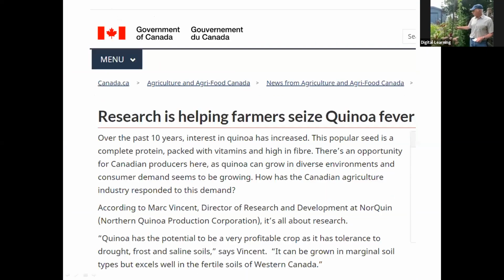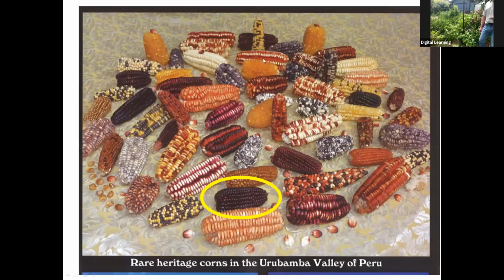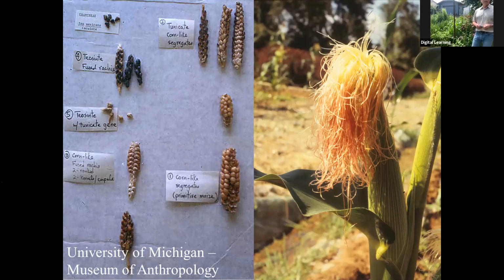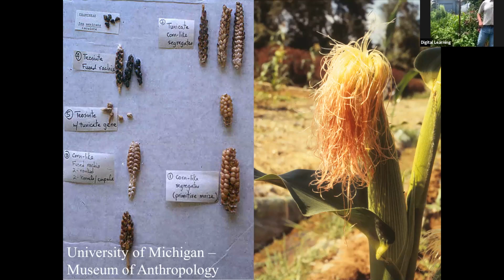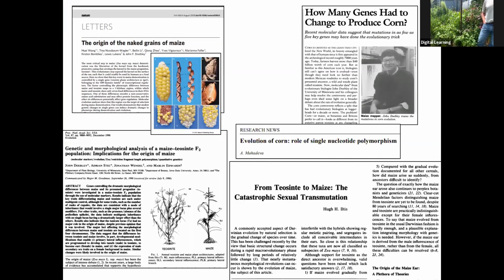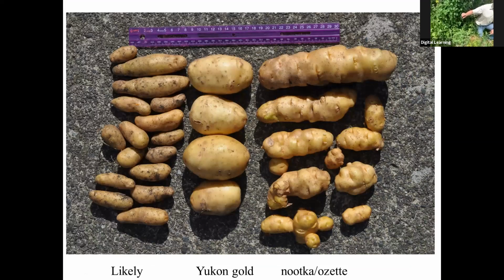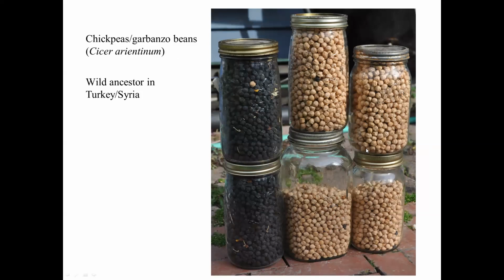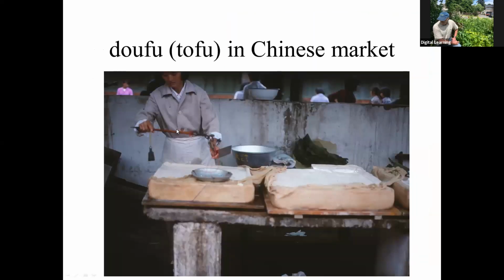RBCM@Outside: Where Does Your Food Come From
Have Italians always enjoyed tomato sauce? Are potatoes from Ireland? What does wild corn look like? We may not all garden but we all eat. Join Royal BC Museum curator of botany, Dr. Ken Marr, for a tour of his private garden and a virtual journey around the wold to where some common (and not-so-common) food plants originated.